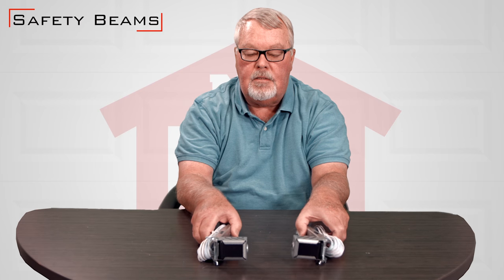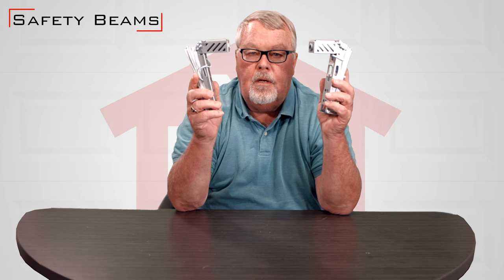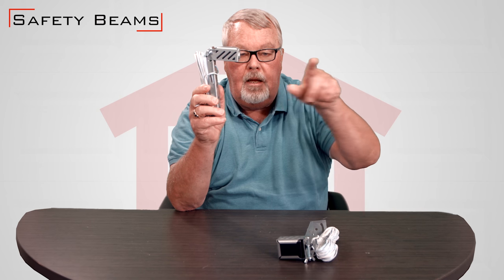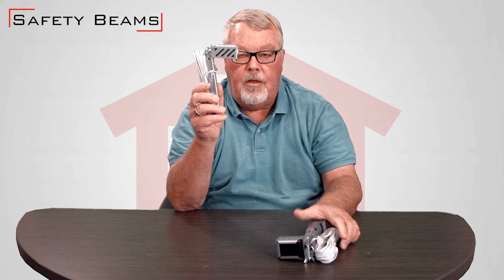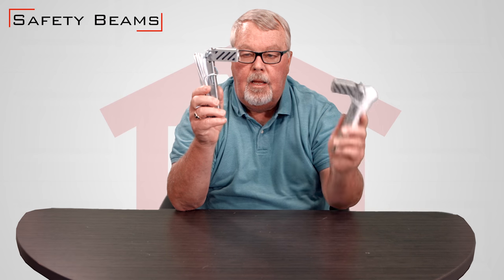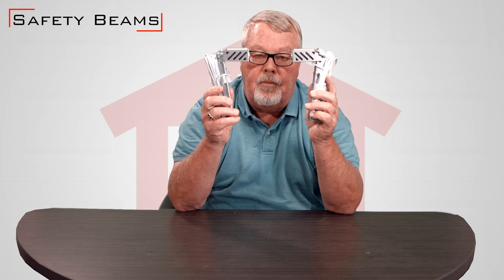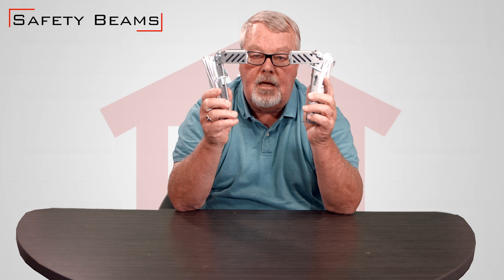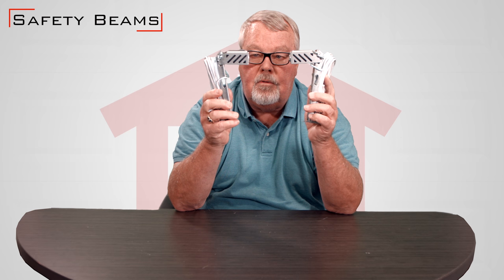Garage Door Safety Beams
North Shore Commercial Door offers a variety of gate and garage door opener safety beams. We carry all of the components required to add safety and security to your system. Our selection includes styles from the leading manufacturers in the industry like Genie, LiftMaster, Stanley, Chamberlain, Hormann and many more. Shop by part to find the exact piece you need to complete your setup.

NorthShoreCommercialDoor.com Production